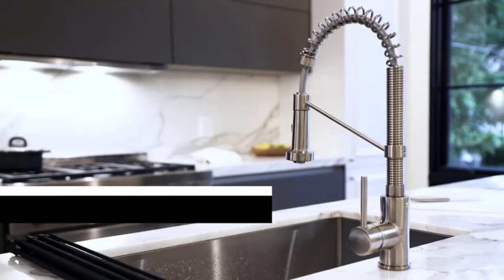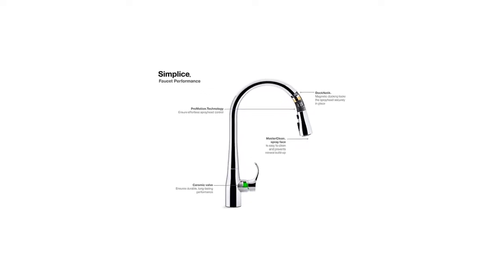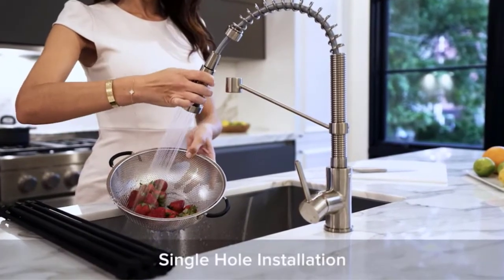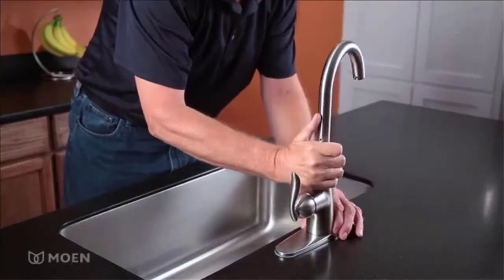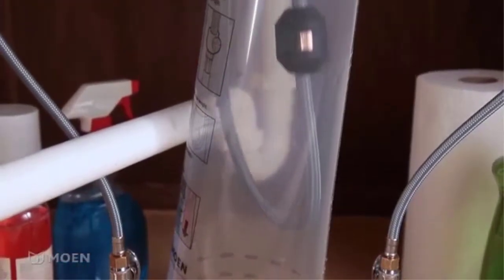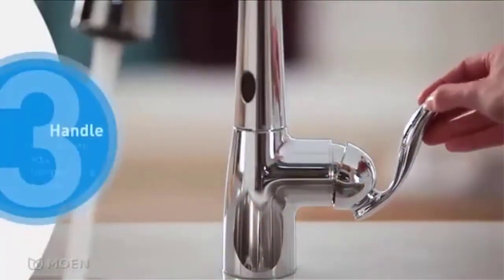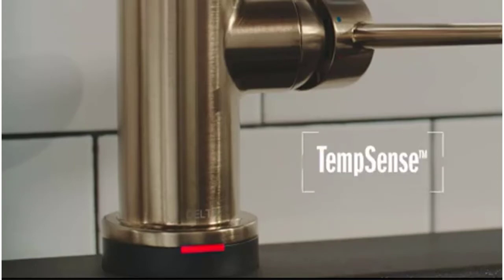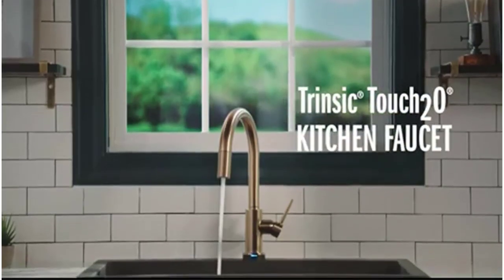📦 Top 5 Best Pull Down Kitchen Faucets [don’t buy one before watching this]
Are you looking for the Best Pull Down Kitchen Faucets

00:00 - Introduction

01:10 - [5]
➼ Price:

02:34 - [4]
➼ Price:

03:42 - [3]
➼ Price:

05:12 - [2]
➼ Price:

06:56 - [1]
➼ Price:

💥 Best Amazon Selling

✦ Top 5
      Link:

✦ Top 5
      Link:

✦ Top 5
      Link:

✦ Top 5
      Link:

     qualifying purchases.